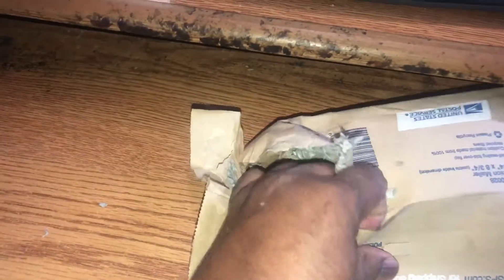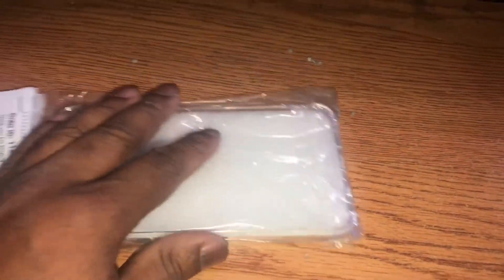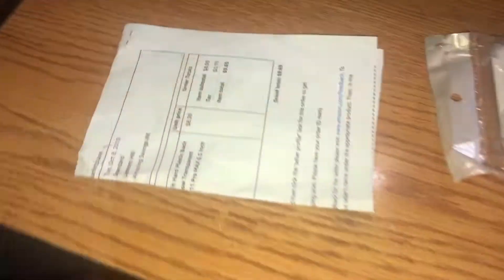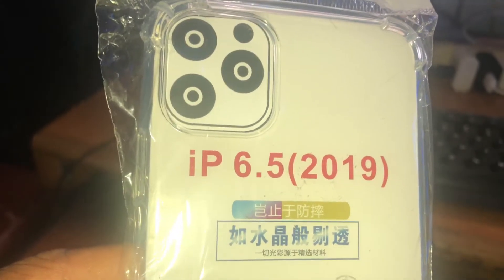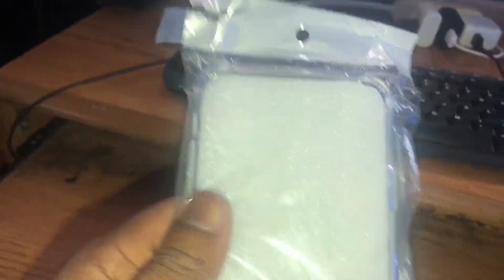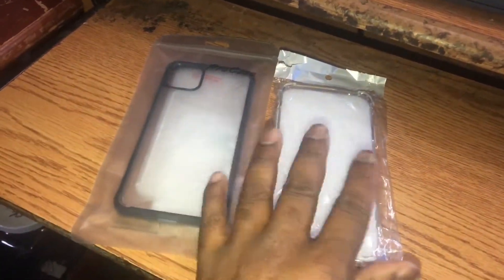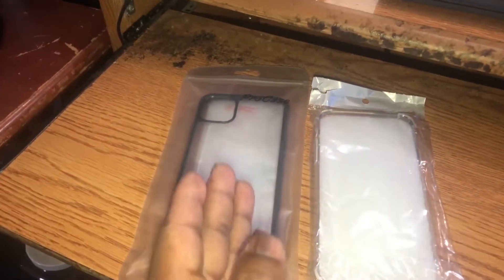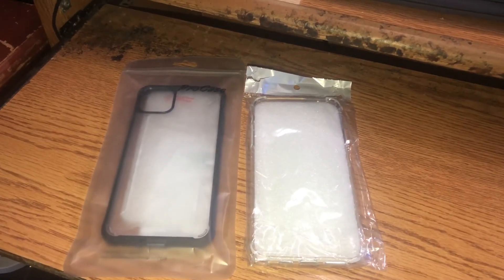iPhone 11 pro max case 2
This is the second case for the phone still no phone yet I went with standard shipping which is 5 to 8 days for it to arrive so hopefully we will see it sometime next week at least by Wednesday hopefully let’s keep our fingers crossed lol it’s coming soon